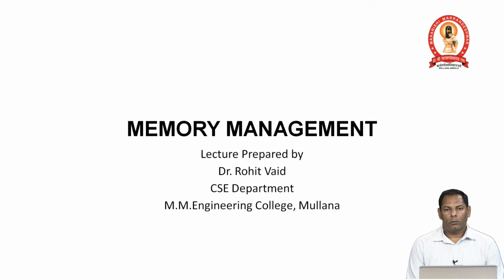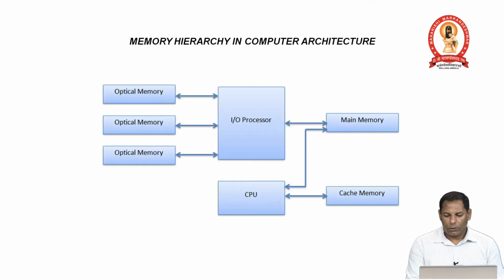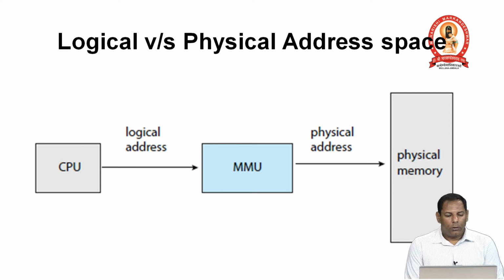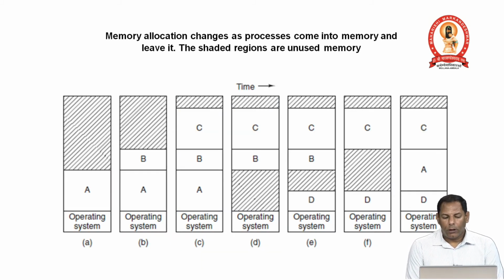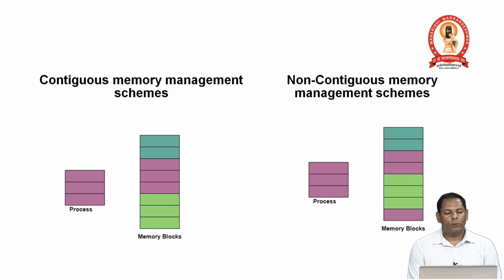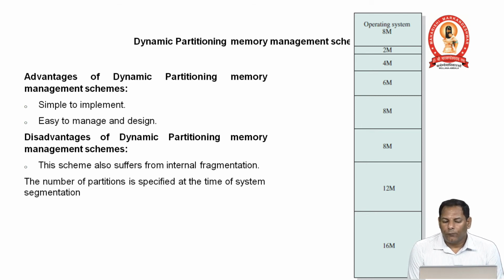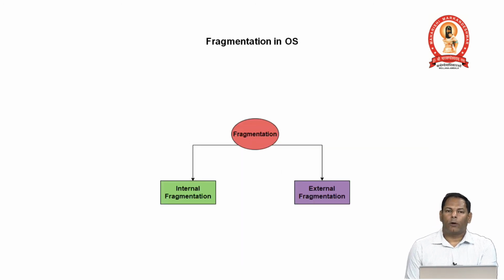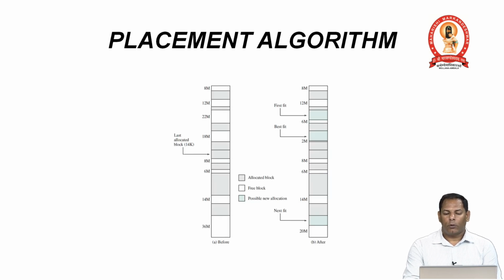OS Memory Management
OS, Memory Management, Operating System